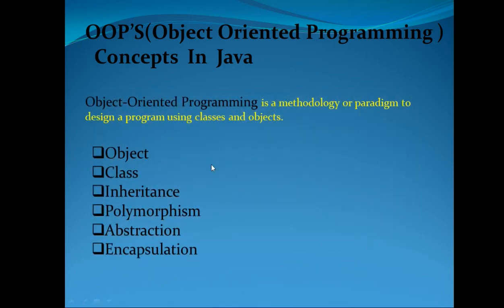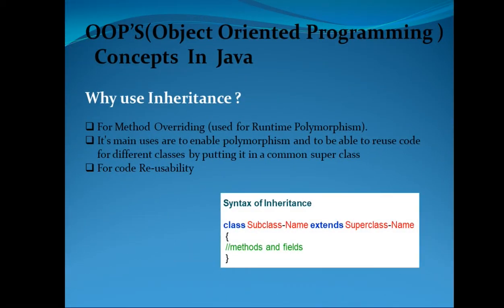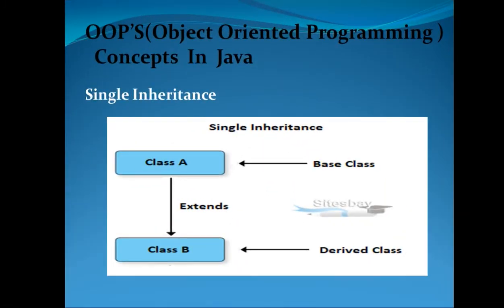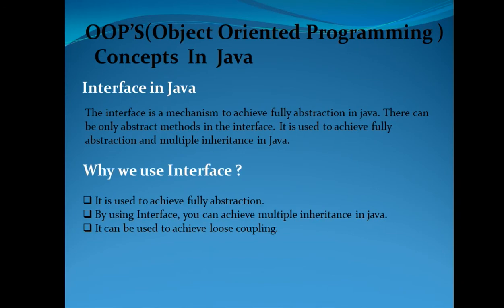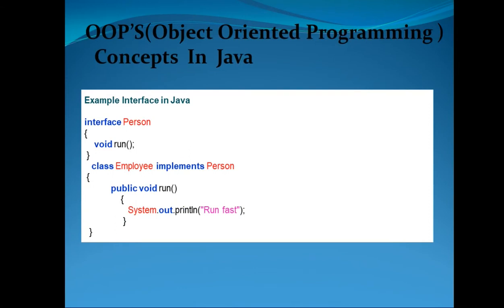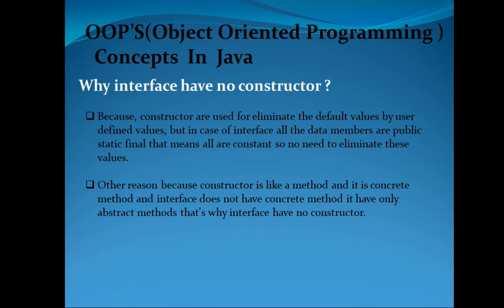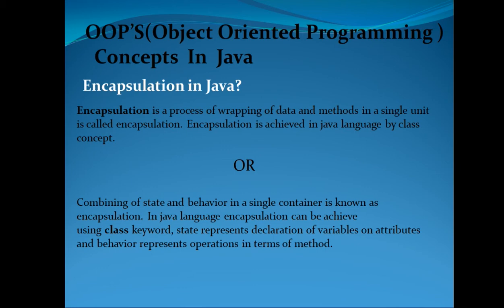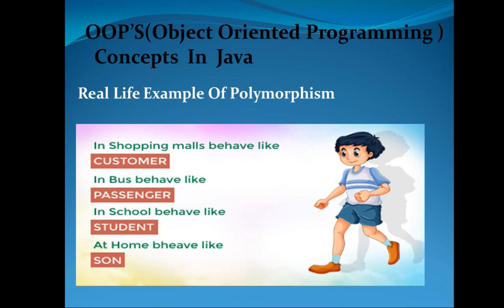Object Oriented Programming Concepts In Java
# Yogi Engineering Hub, # Yogi, # Engineering, # Hub

This video made for the students of BCA/MCA/BTECH who want to get knowledge about the java programming language .In this Video we are briefly discuss about  Object Oriented Programming Concepts In Java . I hope this video will help you get more knowledge about these topic in details.

If you have any doubts you will tell us in comment section i will definitely give the answers of your query as soon as possible

Our More Videos Link you c an directly go thought from here